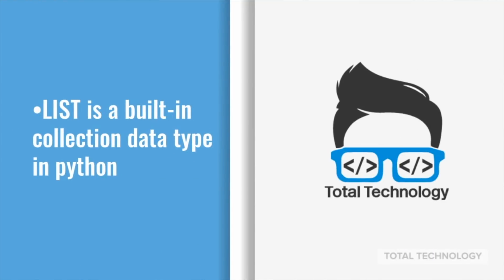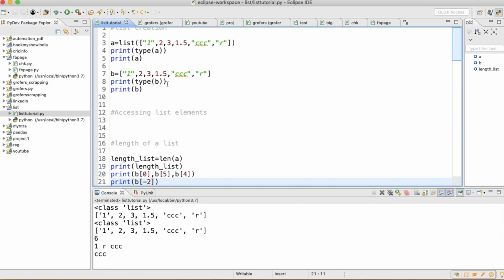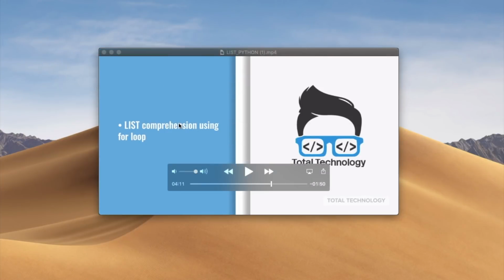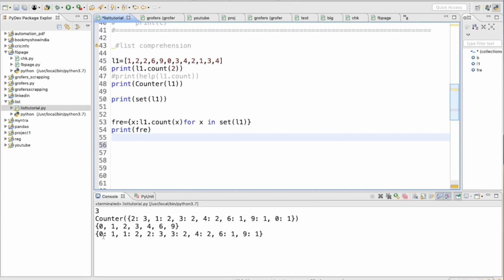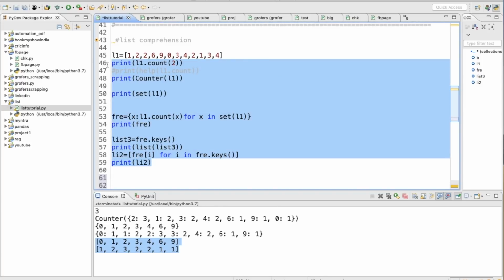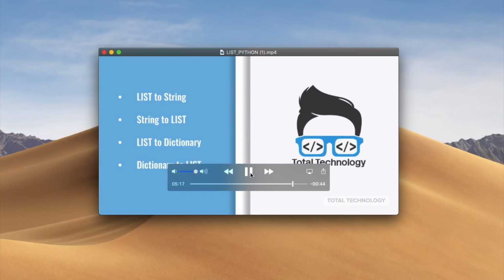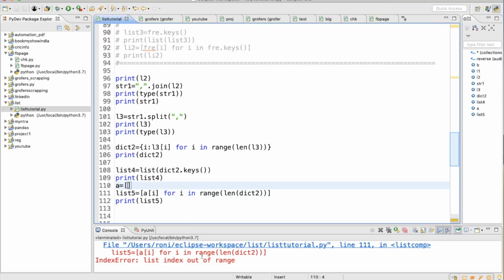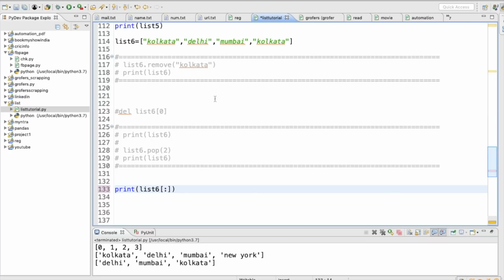Python Tutorial For Beginners|LIST IN PYTHON|CLASS 5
In this Python Beginner Tutorial, we will be learning about Lists, . Lists is very useful  to work with sequential data, I will show all the methods, and their uses so it will be easier for the students to use them in future .